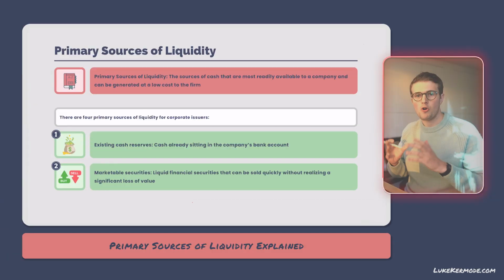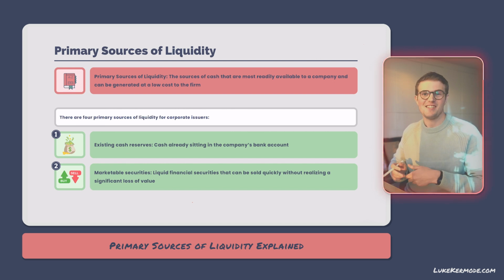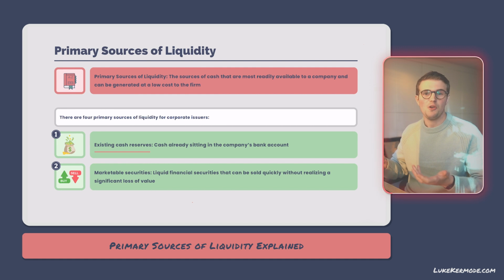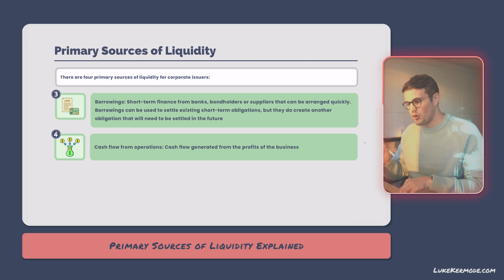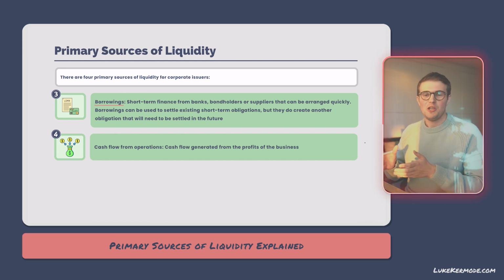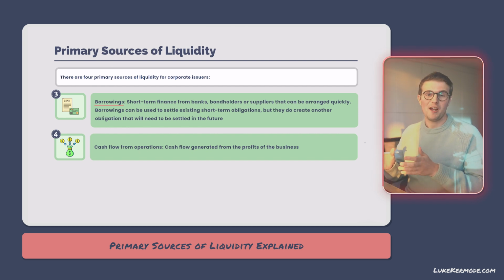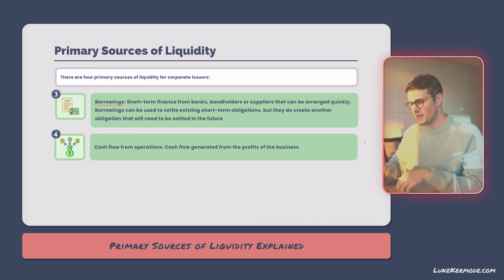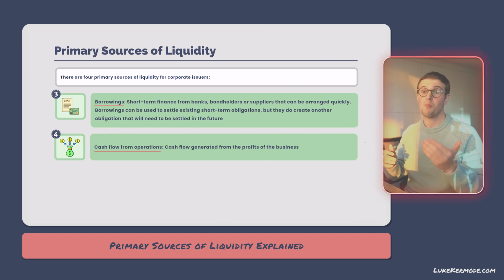Primary Sources of Liquidity Explained | CFA Level 1 Corporate Issuers